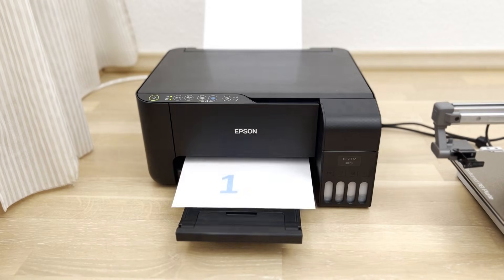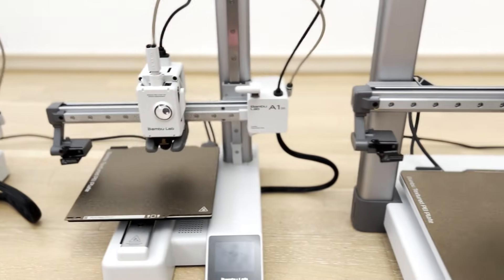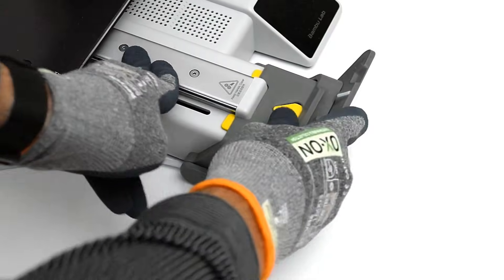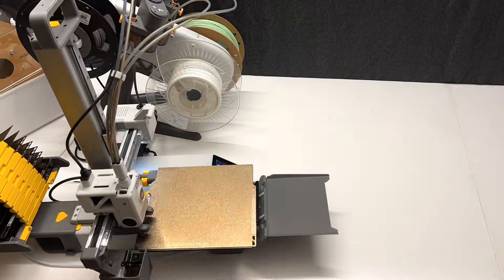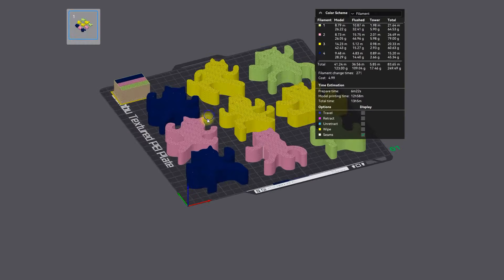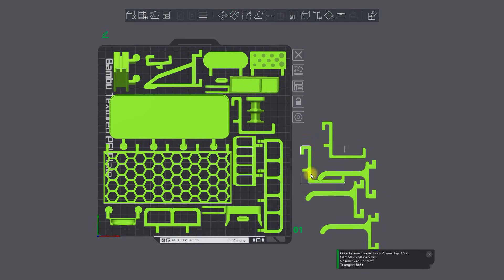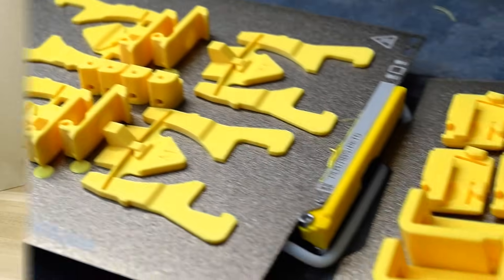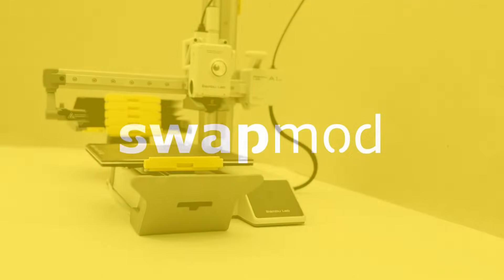Swapmod - multi plate automation for your BambuLab A1 mini ( 🤫soon on KICKSTARTER)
I'm pleased to announce the launch of the swapmod - a multi-plate automation add-on for the BambuLab A1 mini printers. This upgrade will give you the opportunity to build your own automated production without a large investment or simply use your A1 mini for large projects in the most convenient way.